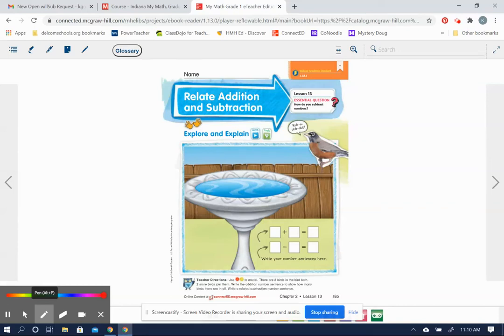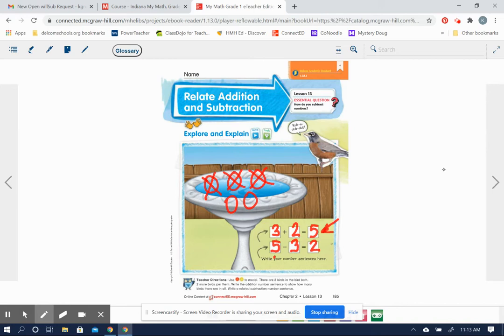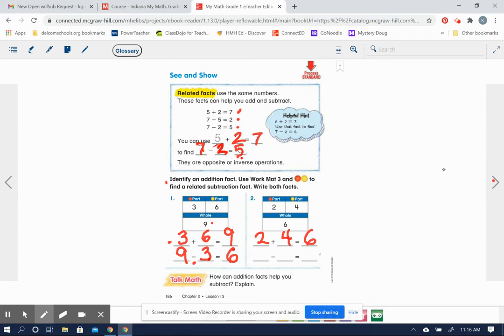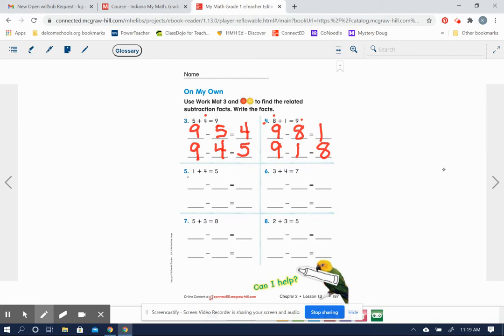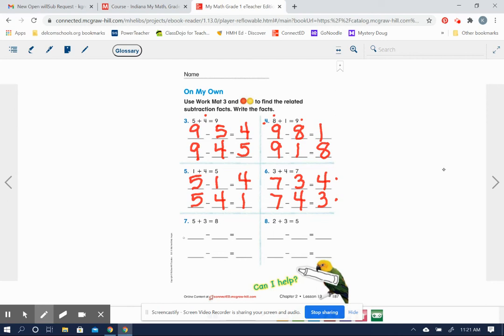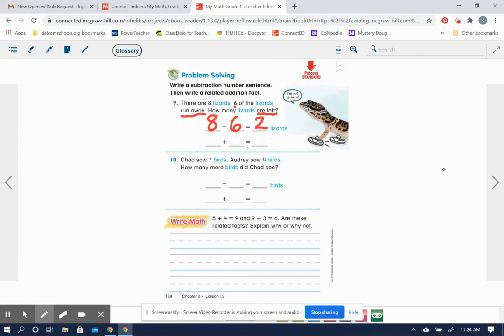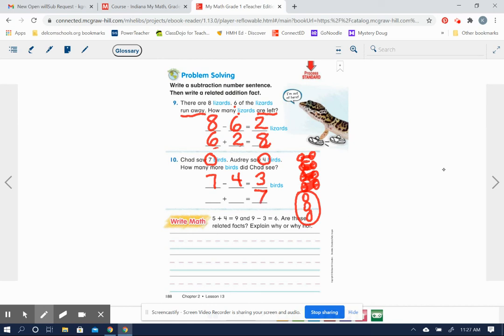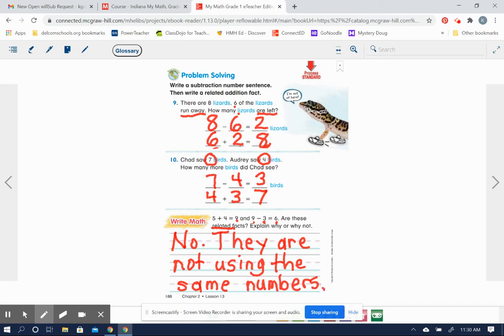Related Addition & Subtraction